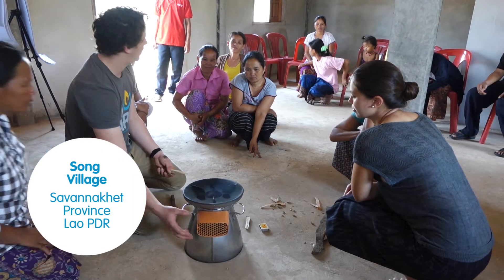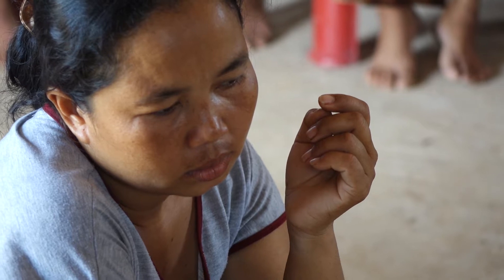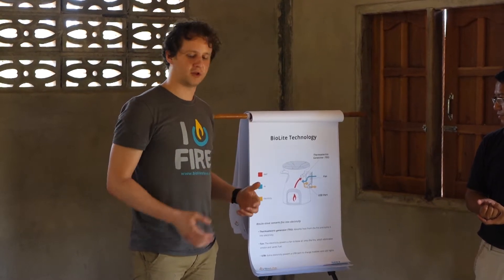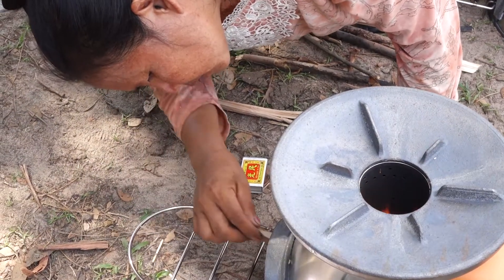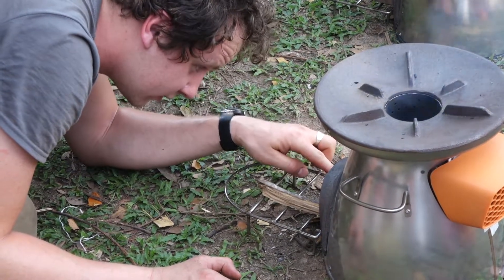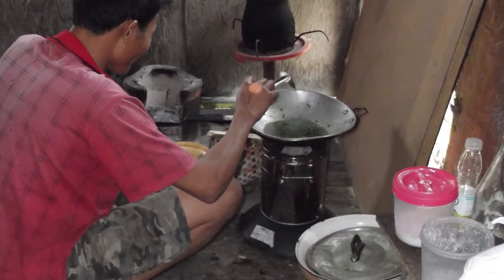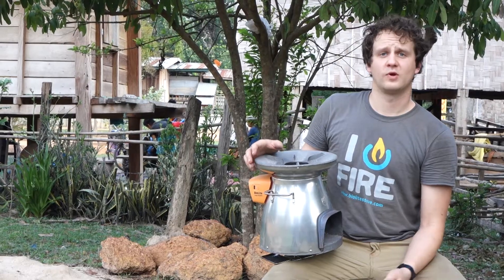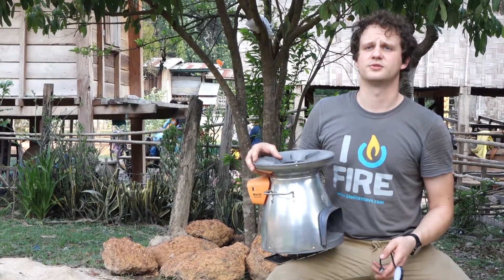Testing Advanced Clean Cookstoves in Laos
Most of the households in Laos rely on firewood and charcoal as their main cooking fuel. This places a heavy burden on the country's natural resources. Moreover, cooking with solid fuels on traditional stoves has an adverse effect on the health of its users. Particularly women and children are most vulnerable to harmful household air pollution.

SNV is exploring high-quality cooking solutions, ranging from traditional to advanced technologies. One of the cookstoves we are testing is The Biolite stove. It has been designed by a social enterprise from New York and has been tested in Laos for the first time.

We promote cookstoves that meet quality standards for fuel efficiency, safety, reduced emissions, affordability, durability, and convenience for household cooking needs.  Working directly alongside local and international manufacturers of improved cookstoves, we offer training and advisory services, conduct research, test new designs in the field, and adapt innovative technologies to satisfy local needs.